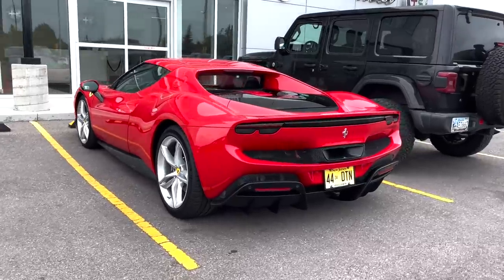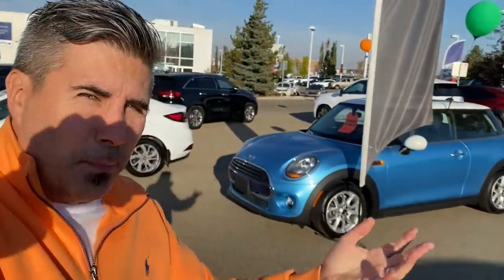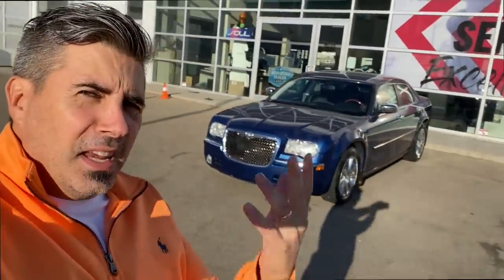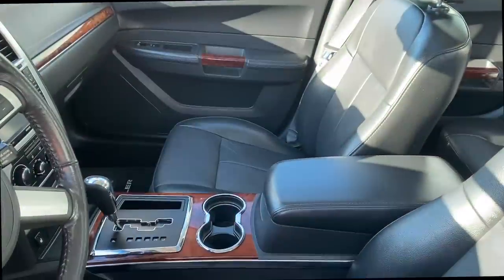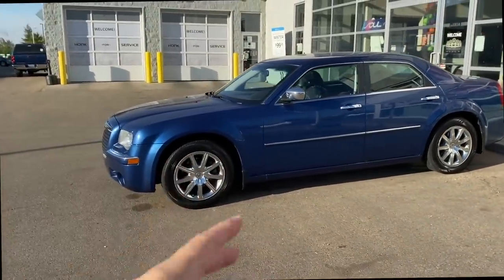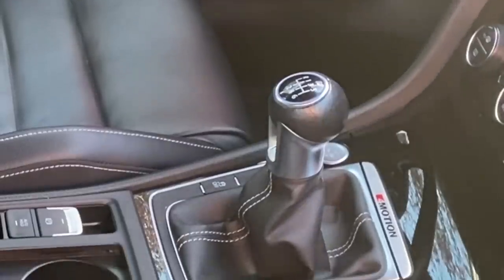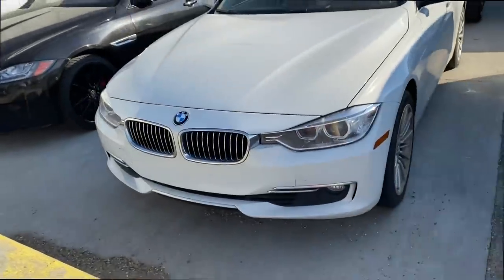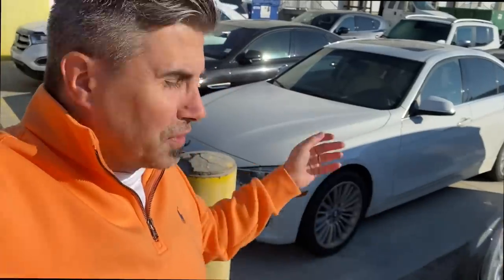Avoid These 5 Engines That BLOW Up (And Leave You Stranded)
Most car brands make great engines and drop them into their cars and SUVs, but sometimes they just miss the mark and make an unreliable car.  These 5 are cars not to buy, because they could be some of the least reliable cars.

This is because these are some of the worst engines you can get in new cars and used cars, at least from the research and the driving I've done.